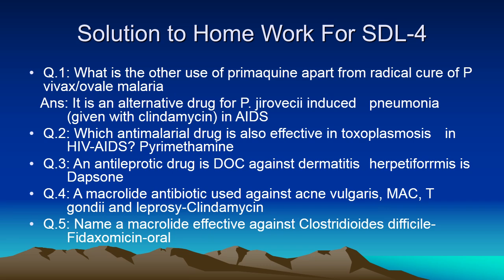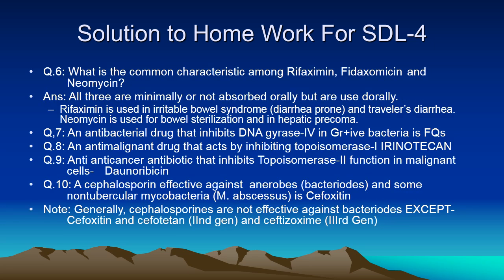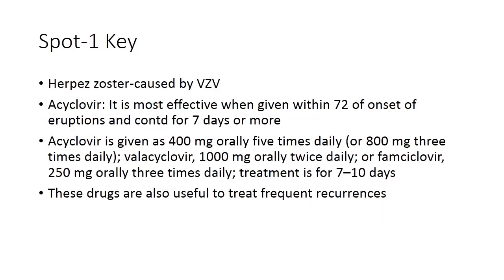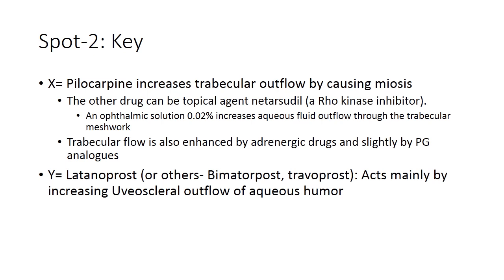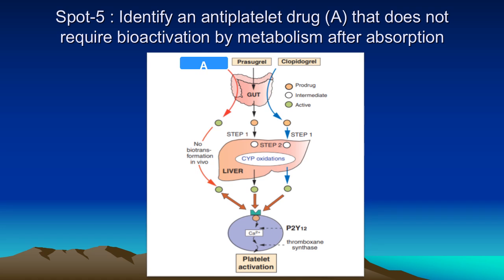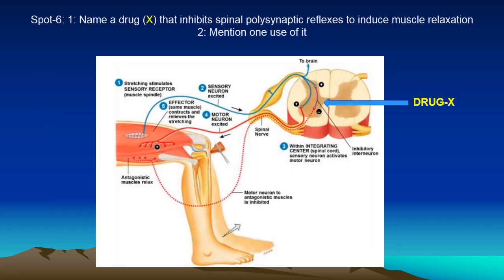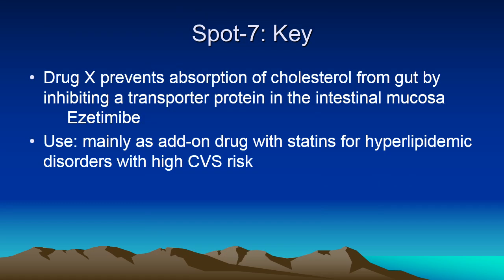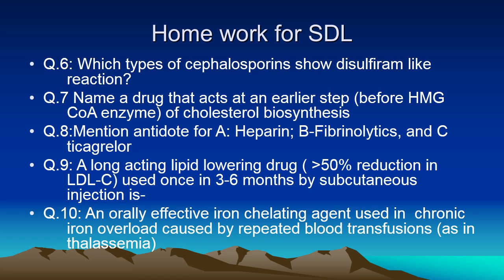Spotters and Boosters 5 | Pharmacology